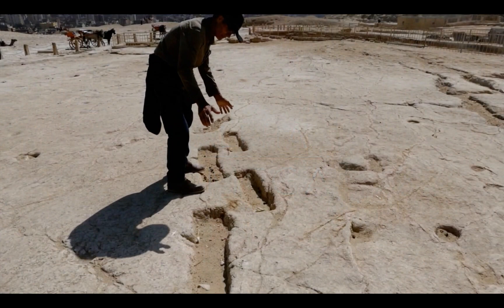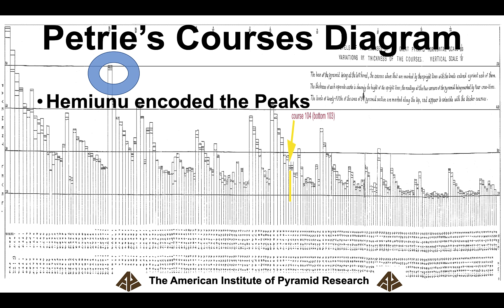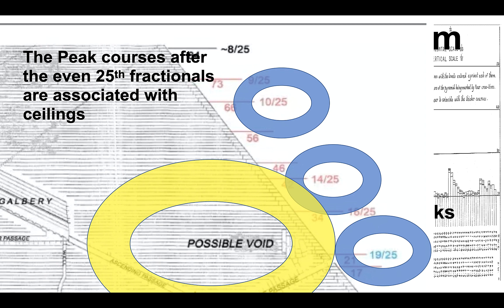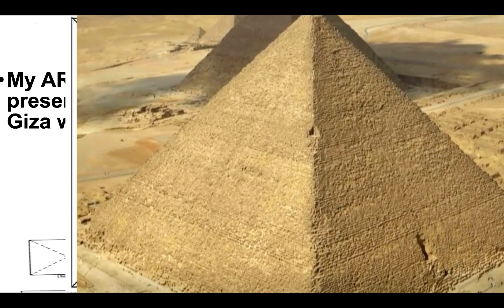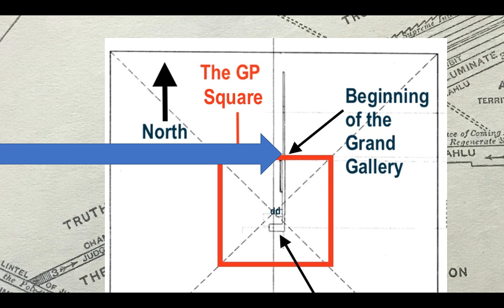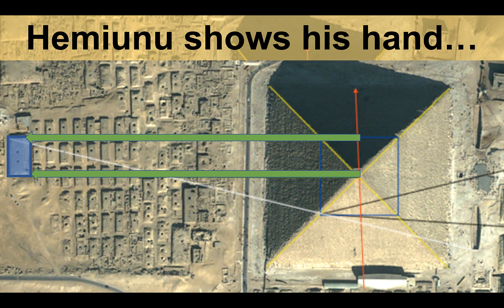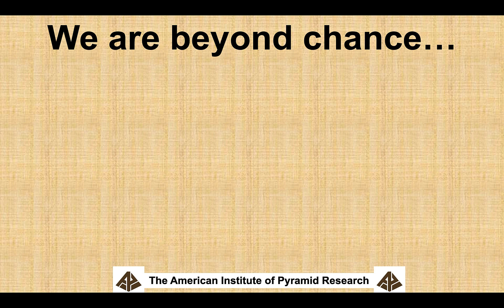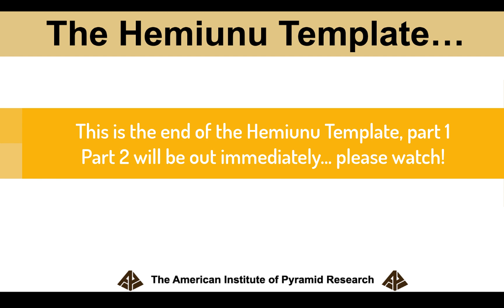Great Pyramid Architect Hemiunu Hides the Blueprint in Plain Sight!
Hemiunu was the architect in charge of building the Great Pyramid for Pharaoh Khufu. Hemiunu was Khufu's nephew and the grandson of Khufu's father Sneferu.  Hemiunu's tomb, G4000, bears several unique relationships with the Great Pyramid, as if Hemiunu was letting it be known secretly, yet in plain sight, that he was the author of the Great Pyramid.

There is a special horizontal cross section of the Great Pyramid which Hemiunu has filled with significance.  AIP Director Larry Pahl will guide you through a very interesting story in this video, part 1 of a two part series on Hemiunu and the Great Pyramid.

PLEASE NOTE: at 5:05 of this video I say that the beginning of the Grand Gallery is directly below the northern border of the Hemiunu Template. IT IS NOT! I am sorry for the mistake! Thanks to Stefan T for pointing this out!

Please join AIP on a revealing tour of Egypt!

[Song in our intro is entitled “Awaken the Dawn” by Joshua Spacht, used by permission from Sound Stripe through license granted Onsite Workshops]

E-book Kindle on Amazon.com